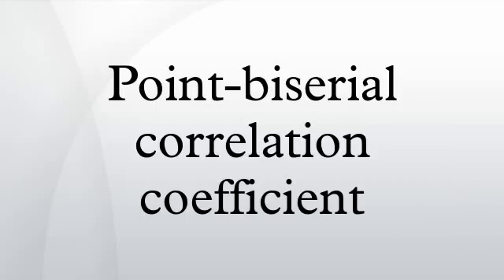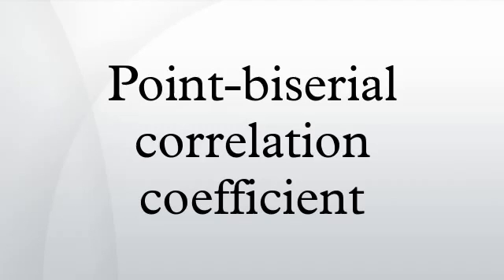Point biserial correlation coefficient HD